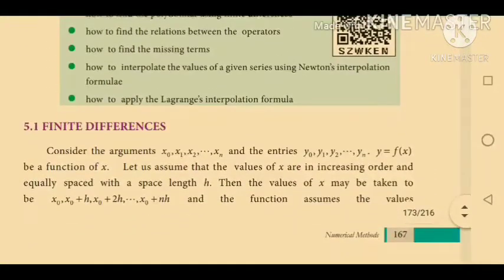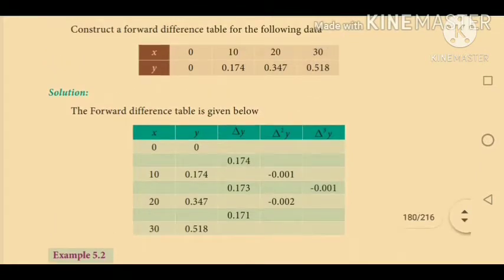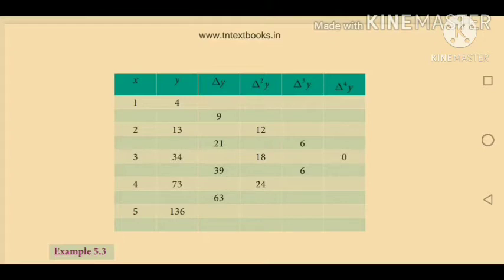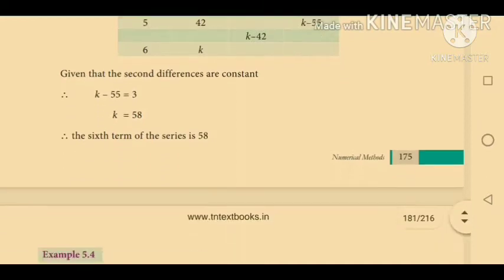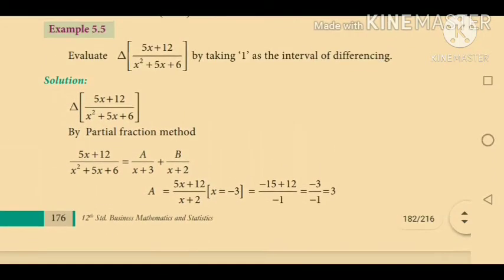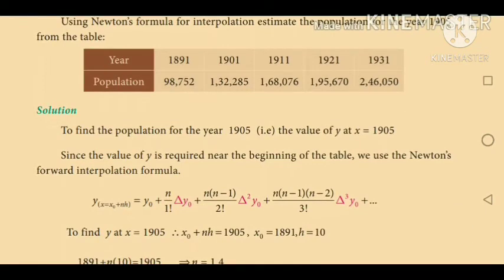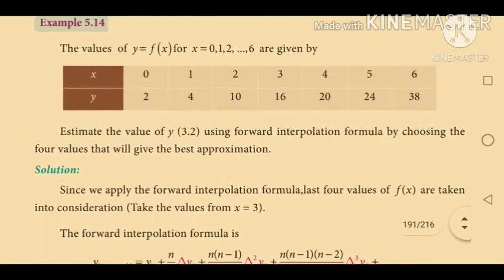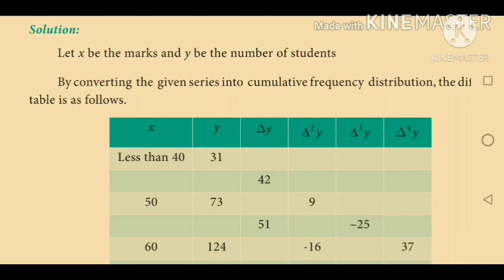SDA School Shanmugapuram XII-Business Mathematics & Statistics I-Terminal Revision 11-01-2021